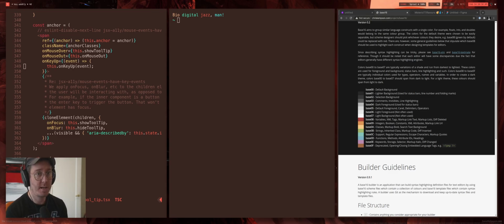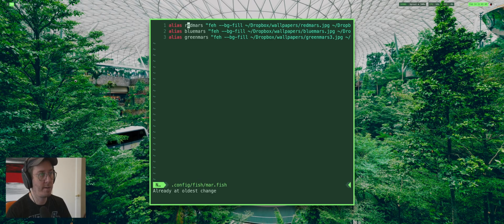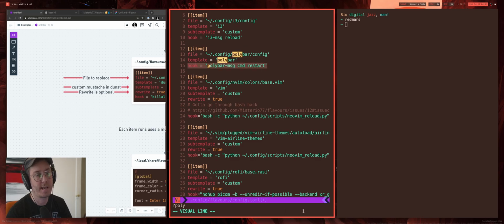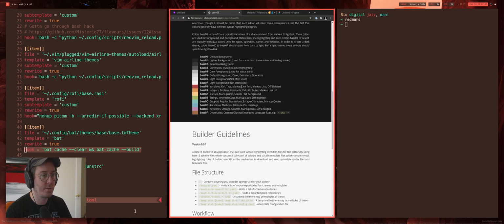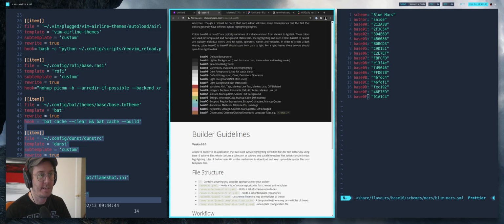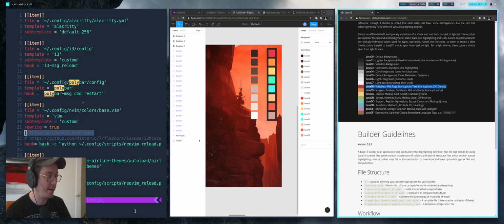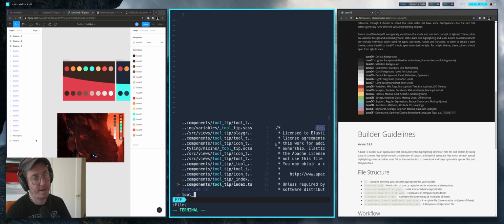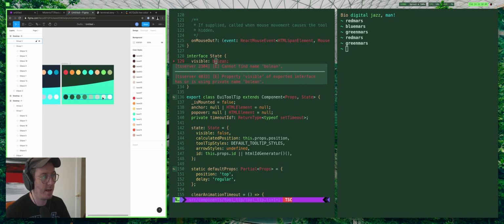Make a terminal theme with Base16 and Flavours - Part 3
Part three of my series on how to theme your Linux configs with Base16 and Flavours.

Here's the script I mention for reloading neovim across open windows.